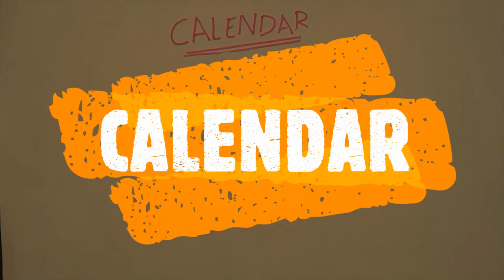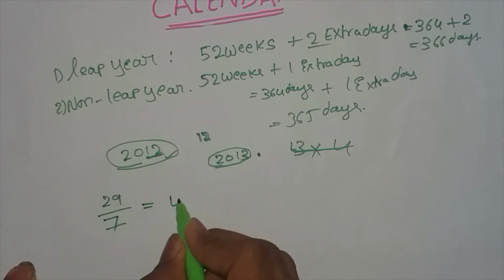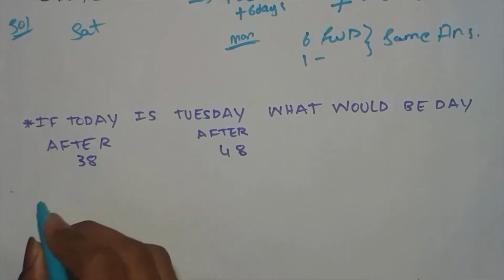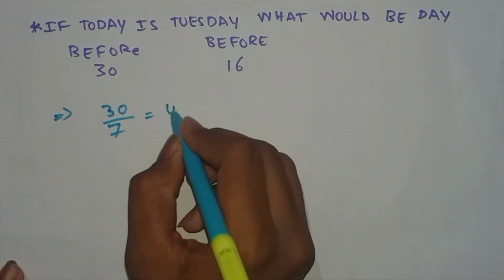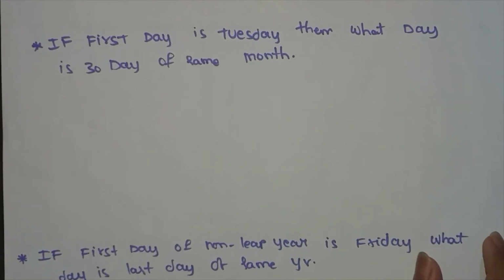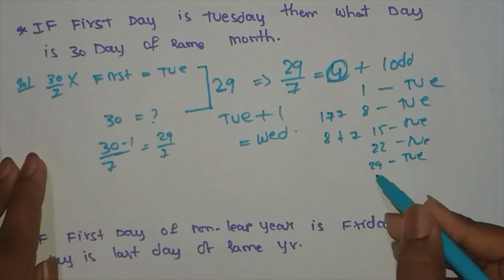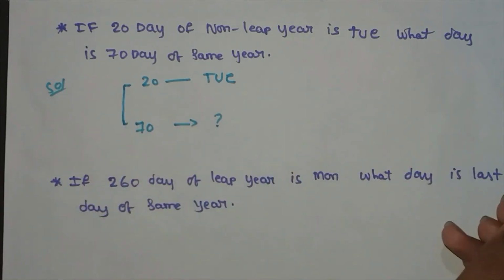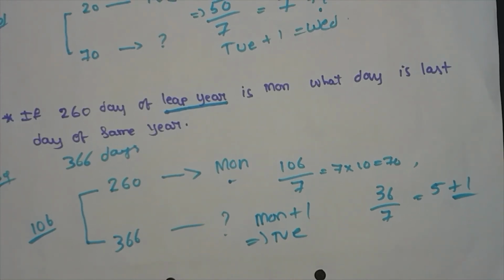Calendar Reasoning Tricks| Reasoning by VENKAT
HELLO viewers i think you all are doing well .In this video we  are going to learn short tricks to solve calendar problems in  an easy way.very helpful for many competitive exams . these are simple tricks so watch video till the end . if you like this video please share it with your friends and subscribe and like it .TIPS & TRICKS  BEST TRICKS SSC-CGL GATE

Song:My Heart
Artist:Different Heaven, EH!DE
AEI (on behalf of NCS); LatinAutor, ASCAP, Featherstone Music (publishing), and 13 Music Rights Societies.